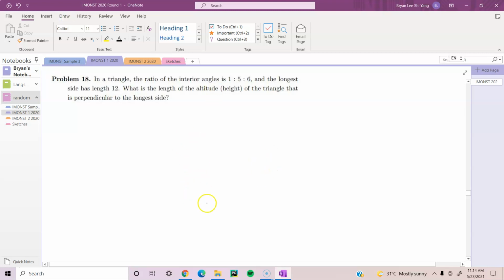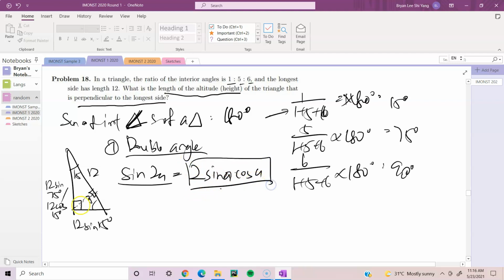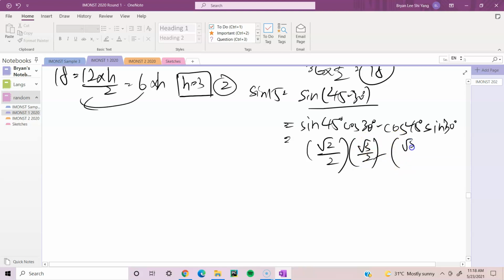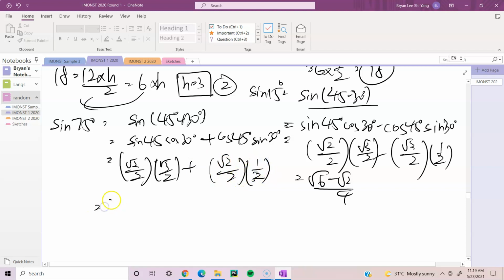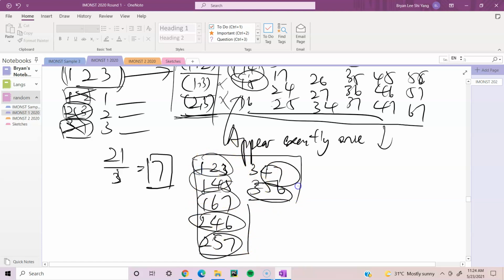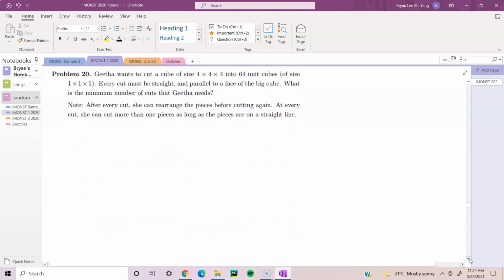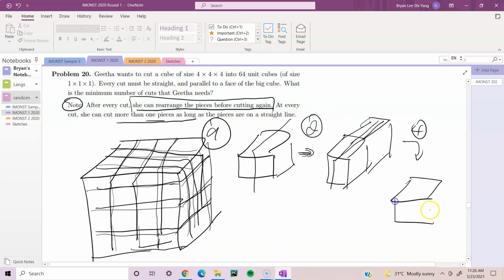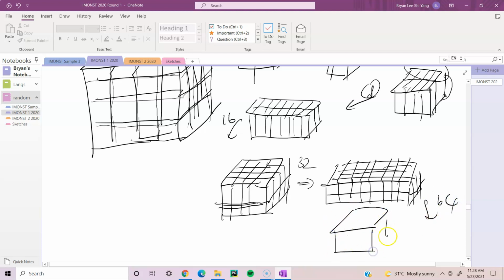IMONST 2020 Problems |Senior #18-20